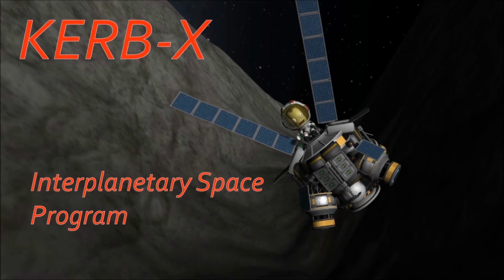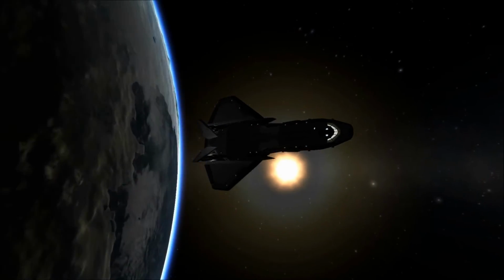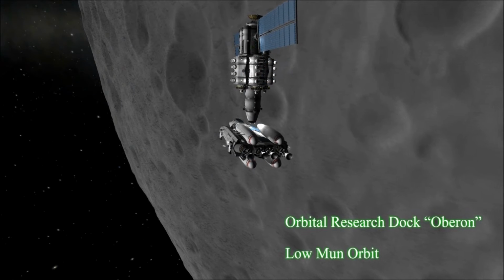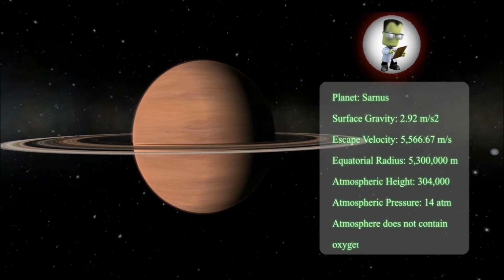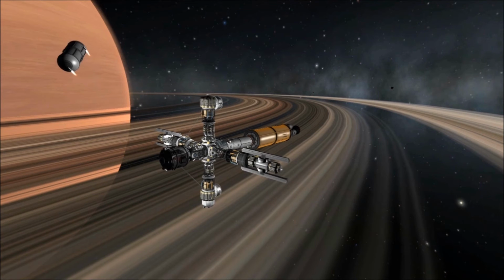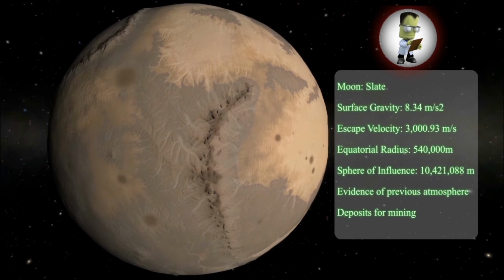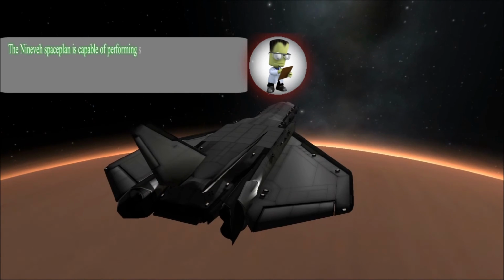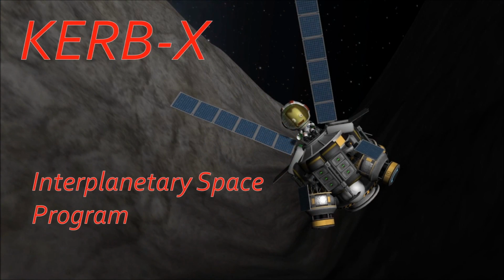Kerb-X Interplanetary Space Program Episode 13: Sojourn at Sarnus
In episode 13, the journey to Sarnus begins. the first of 3 episodes for this mission, Sojourn at Sarnus takes us through the launch and arrival of the vehicles used in this massive mission.

Kerbal gifs are from the KSP forums, not my own creations.

Mods for KSP used in this space program include:
KIS
Kronal Vessel Viewer
space-y lifters
scan-sat
Kerbal Engineer Redux
B-9 Aerospace
Outer Planets
Ferram Aerospace Research
Infernal Robotics
Karborundum
Karbonite+
Kerbal Attachment System
Kethane
MKS
MechJeb
FTT
KW Rocketry
Part Catalog
Tweakscale
and probably some others, if you see a mod I have not listed let me know I will add it.